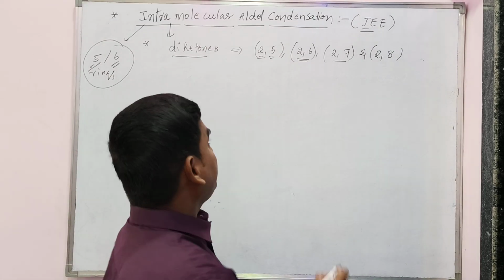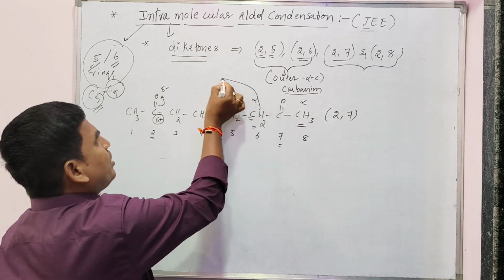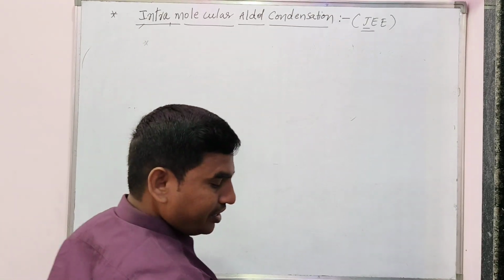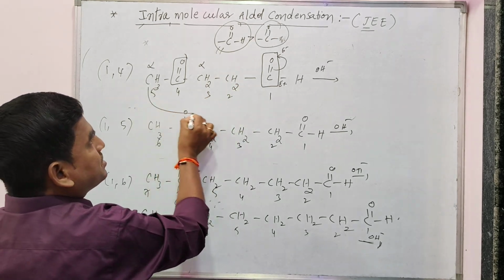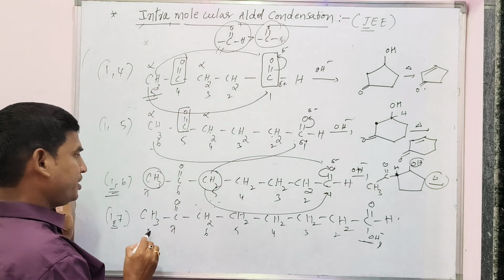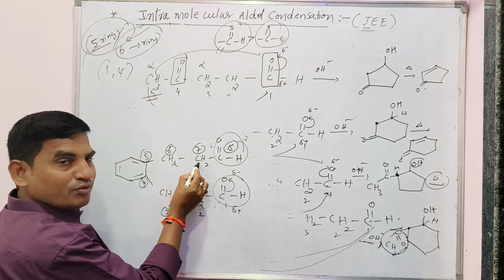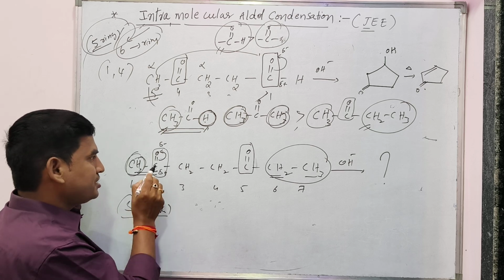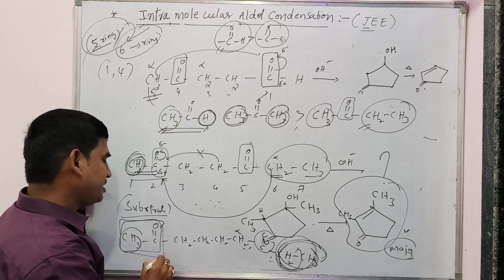Intra molecular aldol condensation Part-2(JEE)